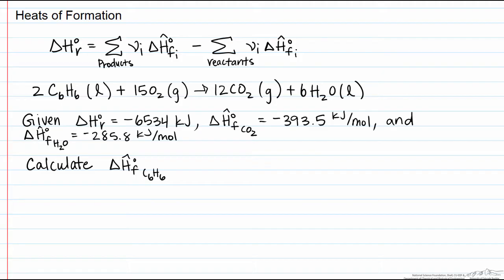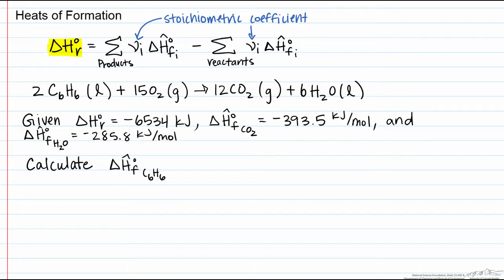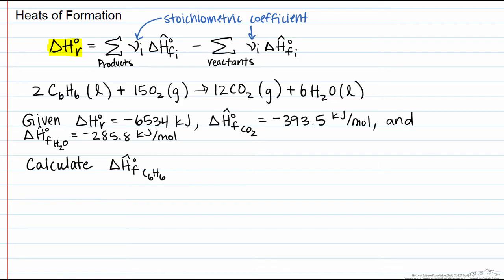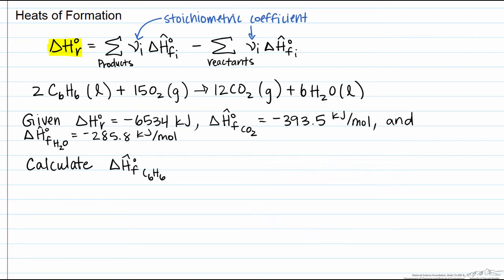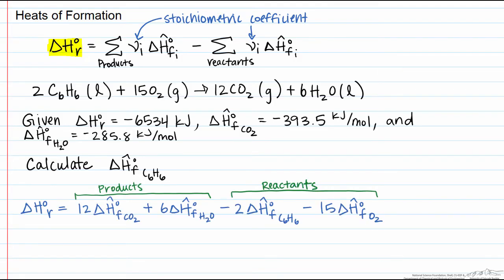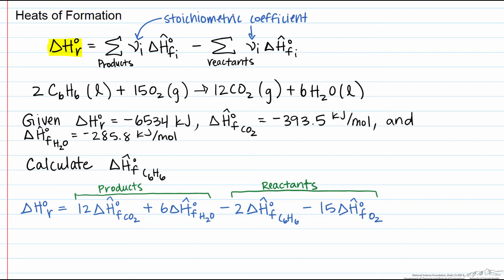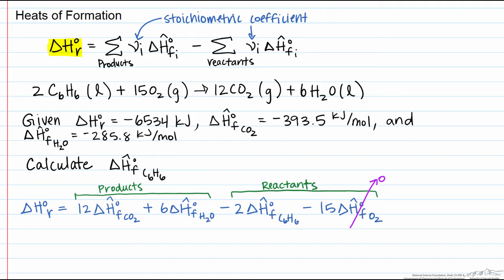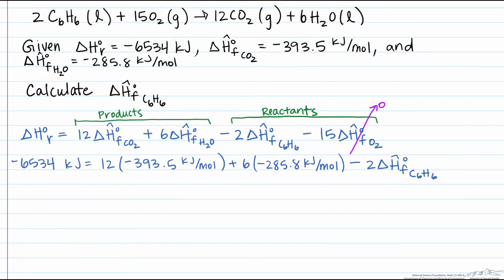Heats of Formation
An example problem using heats of reaction to determine the heat of formation of one of the reactants. Made by faculty at the University of Colorado Boulder Department of Chemical and Biological Engineering.